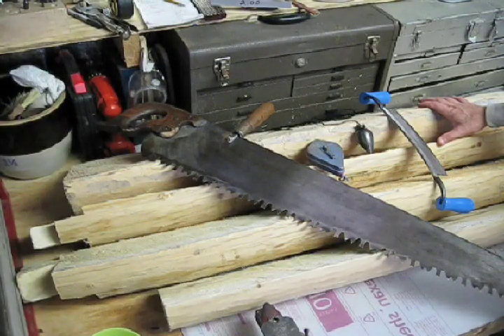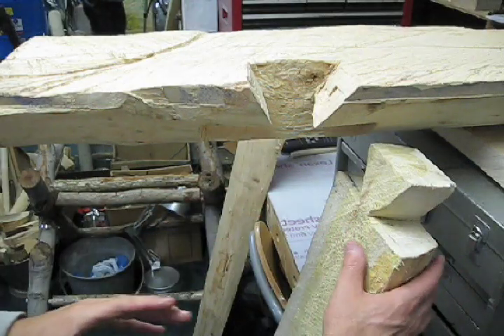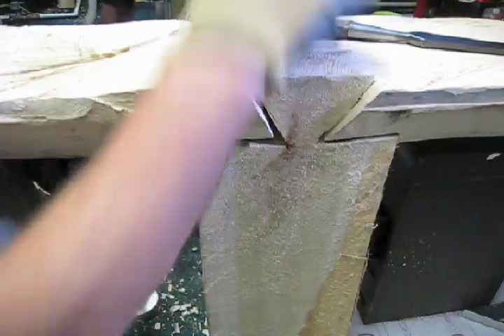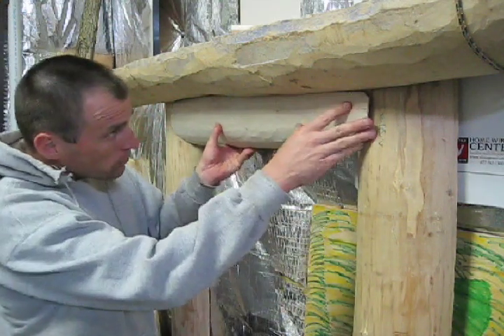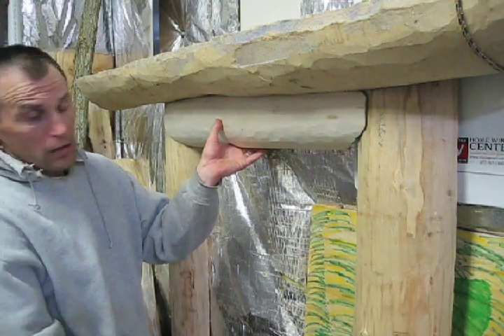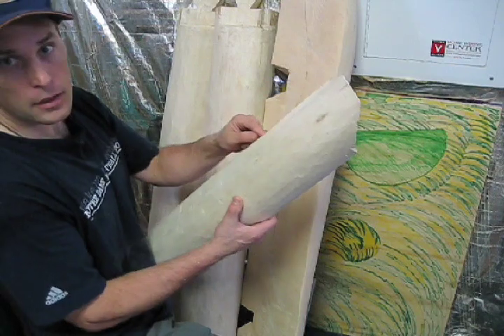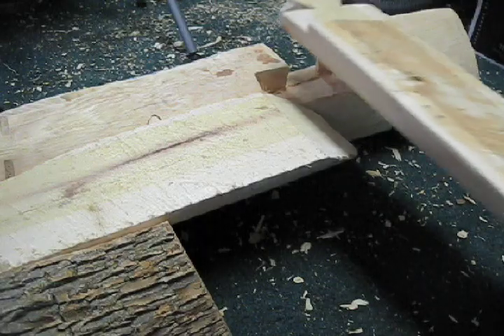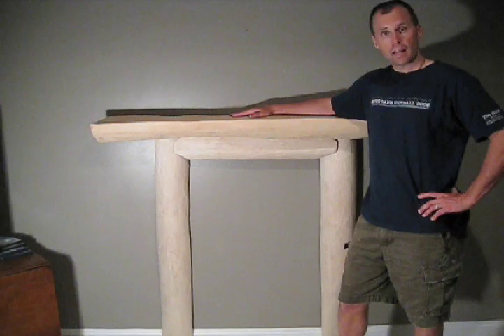How To Build A Fireplace Mantel | Chop With Chris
How To Build A Fireplace Mantel |Chop With Chris educates you on the tools, techniques, and design of a hand made fireplace mantel made using only hand tools with no nails or screws - just joinery.  I hope you enjoy.
Chris